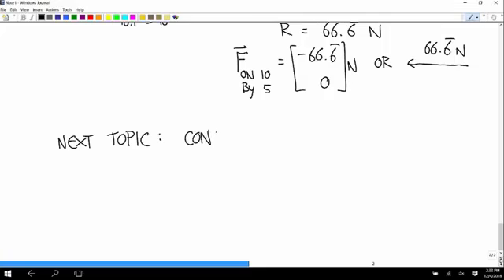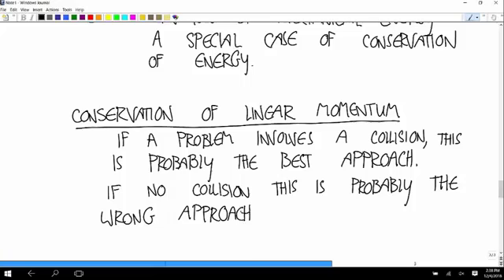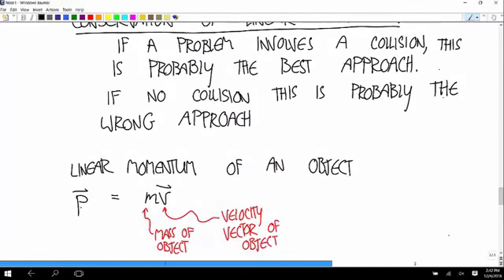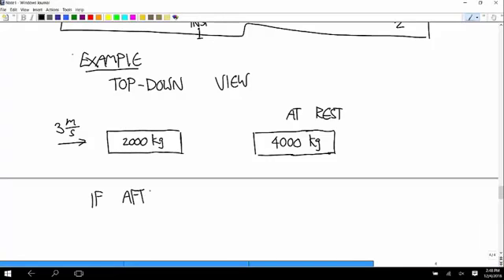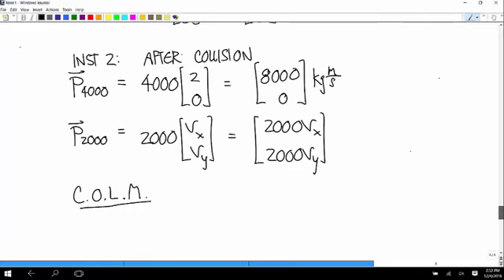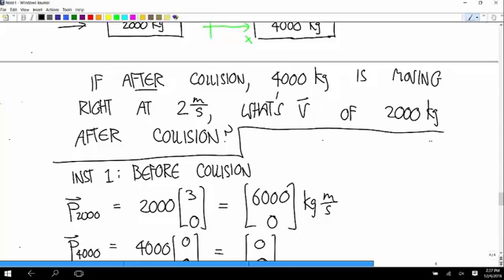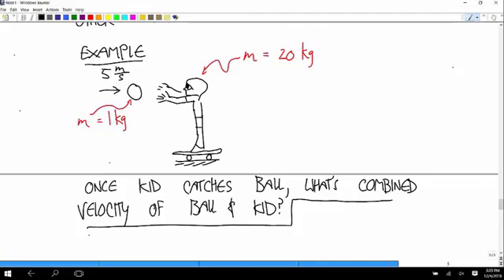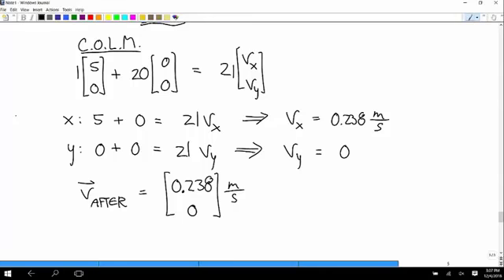8a. Conservation of linear momentum